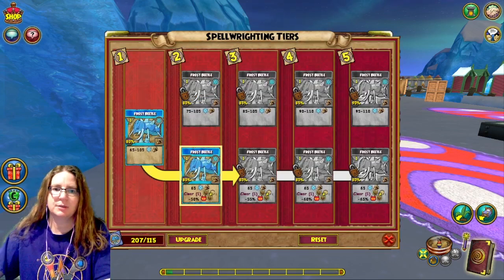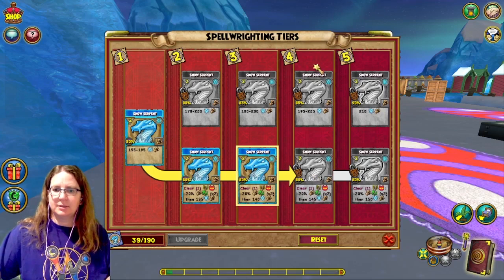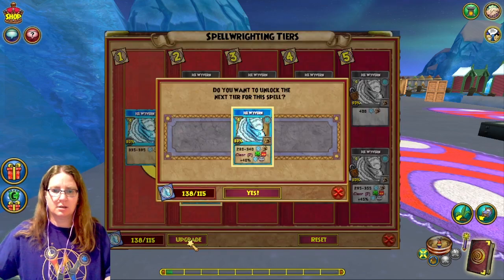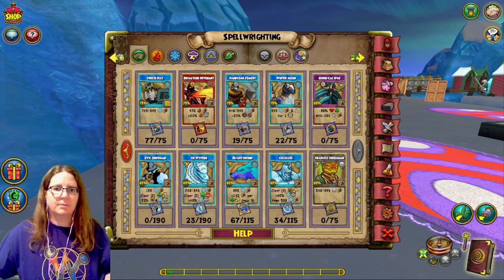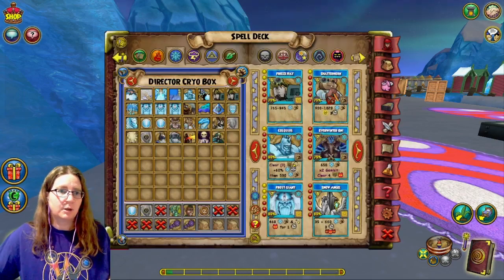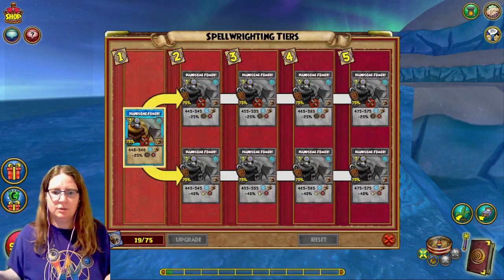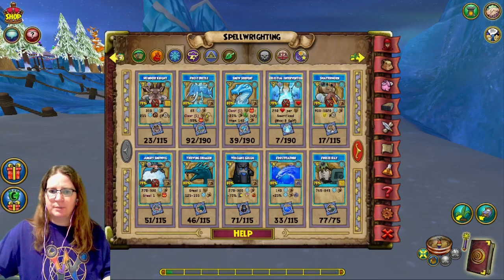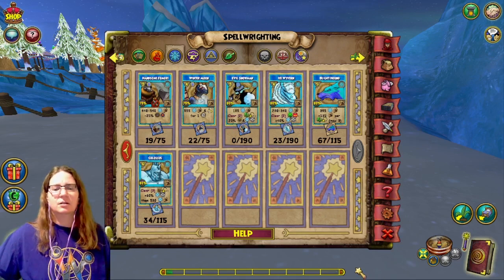Wizard101: ❄️UPGRADING ICE SPELLS with SPELLEMENTS and SPELL AUDIT UPDATES❄️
FINALLY upgrading all of the Ice spells that can be upgraded with spellements while going over the newest spell audit notes.❄️